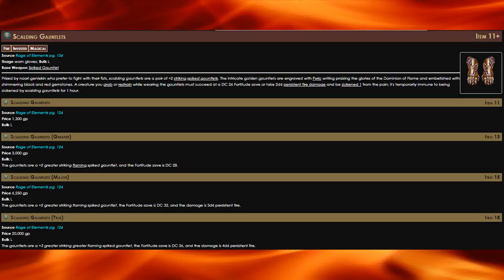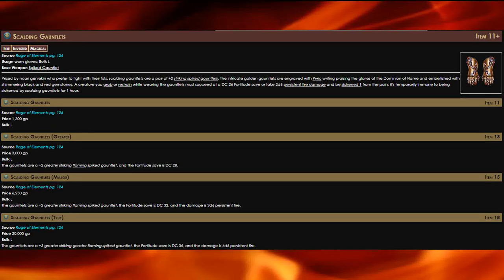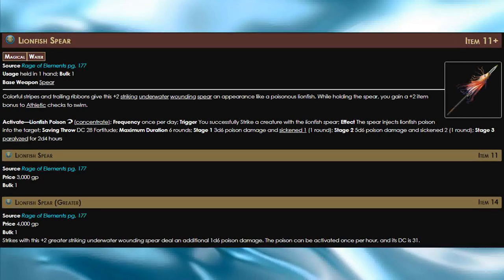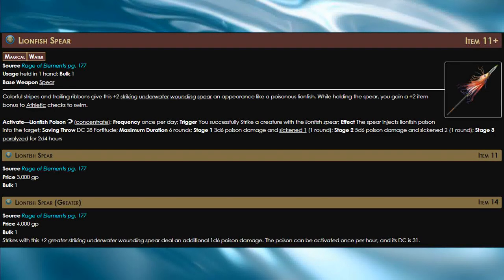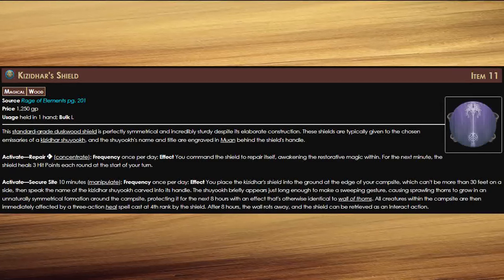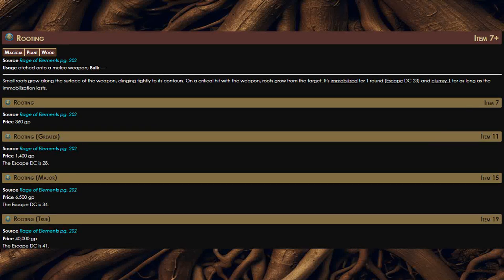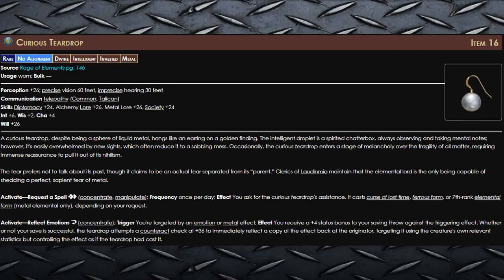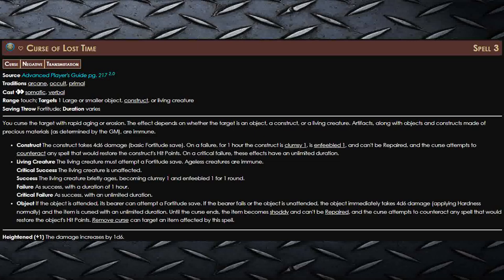5 NEW Elemental Items you SHOULD be using in Pathfinder 2e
In this video, we'll introduce you to 5 NEW elemental items from Rage of Elements you should be using in your combat strategy!

These items of fire, water, wood, and metal can seriously level up your game if you are the right classes! In this video, I'll show you how to use each of these items to your advantage in battle. By the end of this video, you'll have the skills and knowledge you need to take your play to the next level!

0:00 Intro
0:32 Item 1
1:58 Item 2
4:04 Item 3
5:26 Item 4
6:28 Item 5
8:47 Ending

Legal Stuff